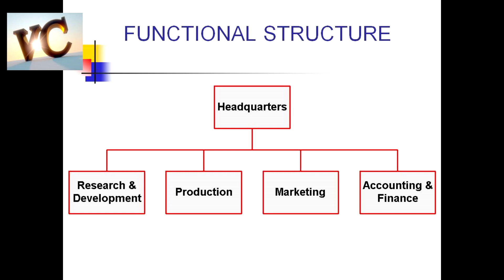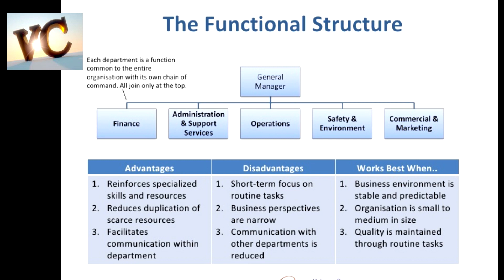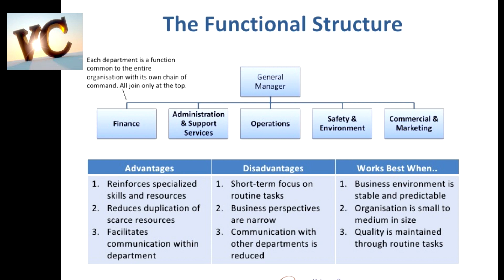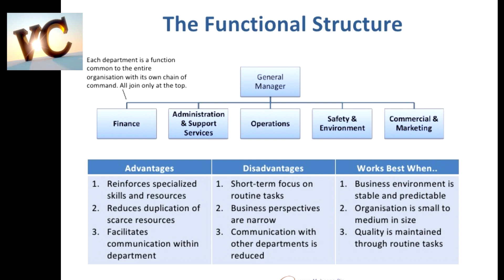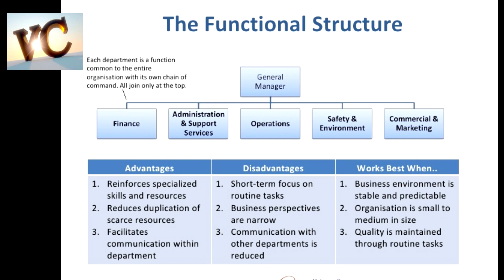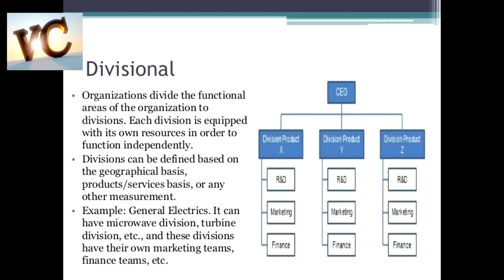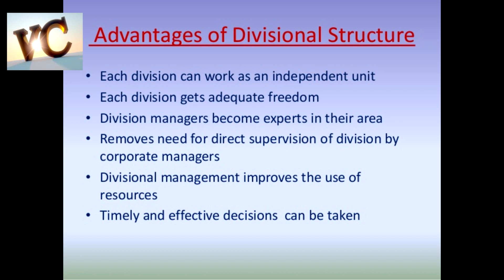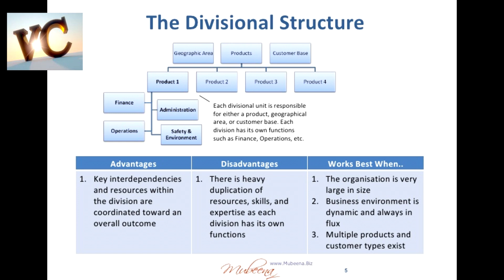Types of Organisational Structure Class 12 Business chapter 5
Class 12 Business Reference:

If you have any doubt just comment it .